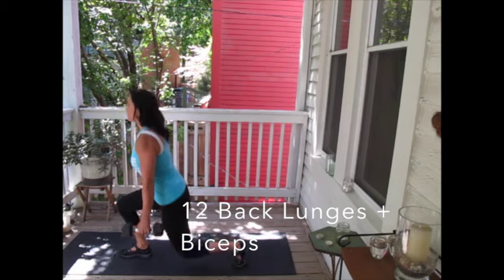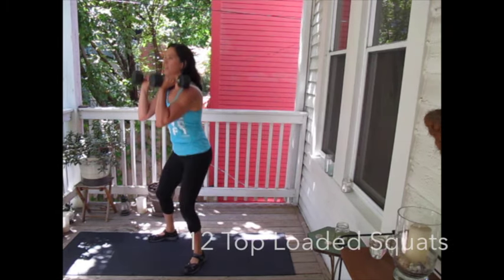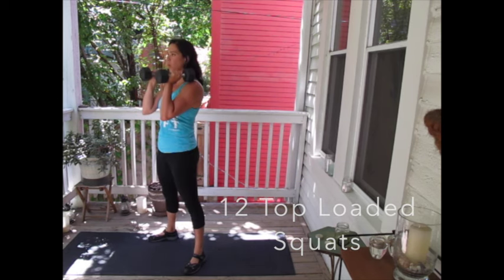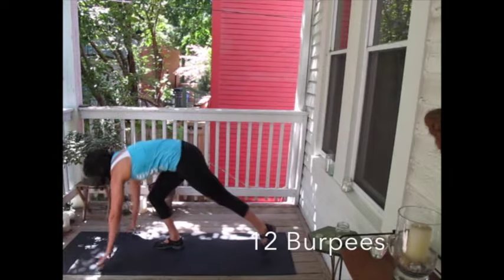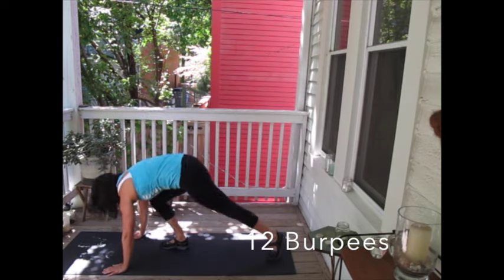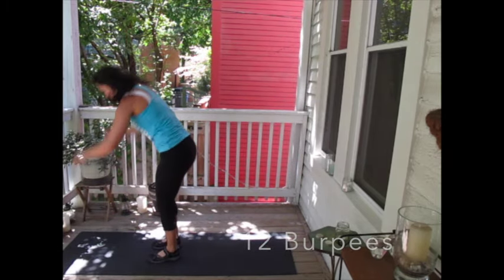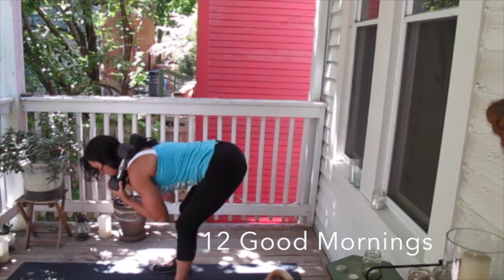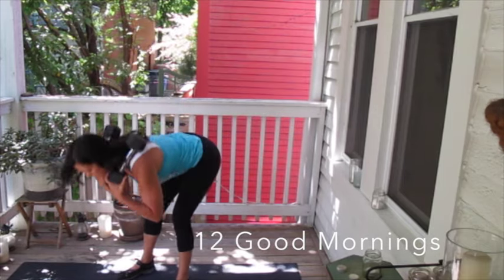Hormone Friendly Fitness™ :: Strength with Dumbbells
This video is about Hormone Friendly Dumbbell Routine